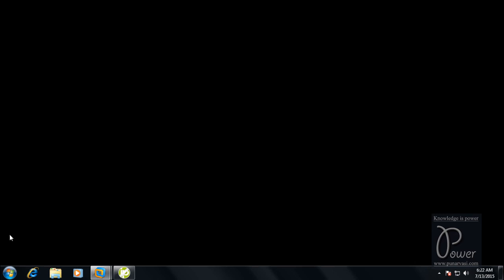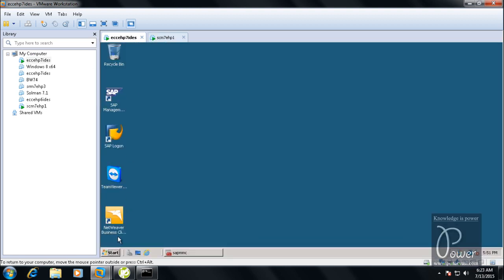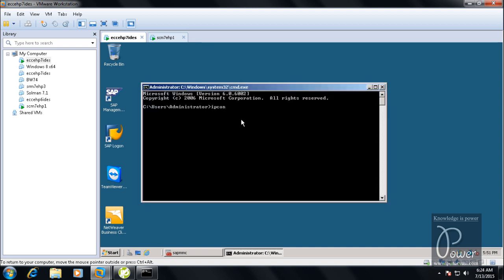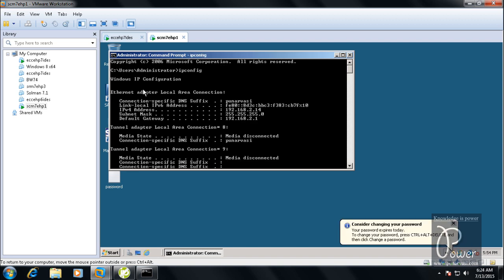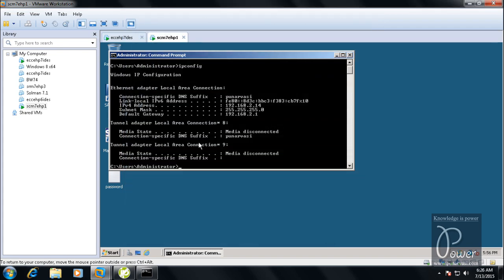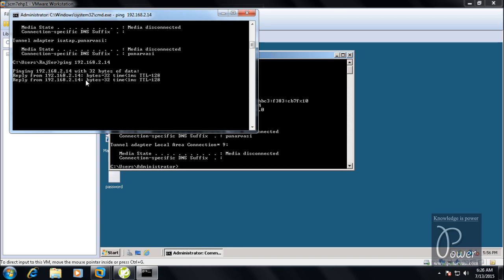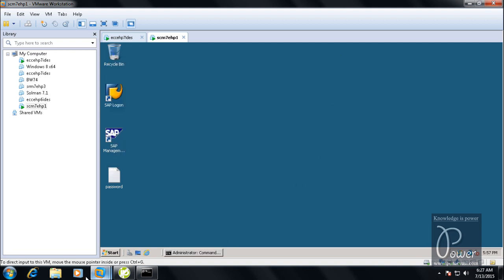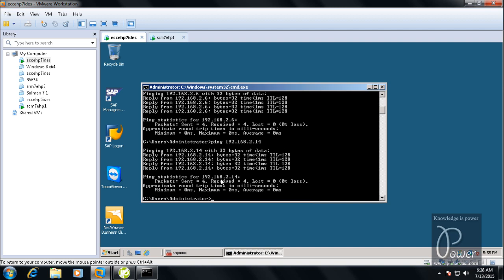How to test network connectivity between 2 or more computers within VMware workstation